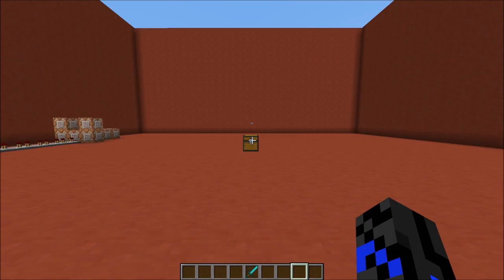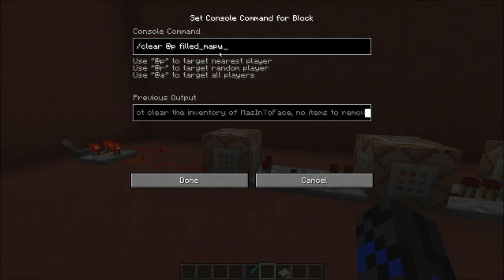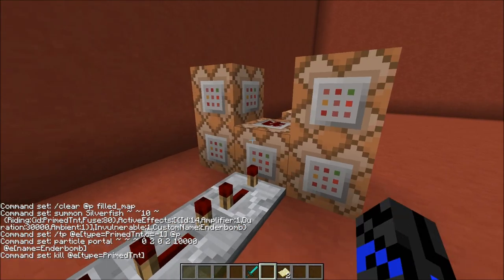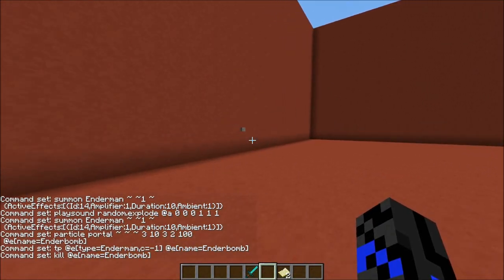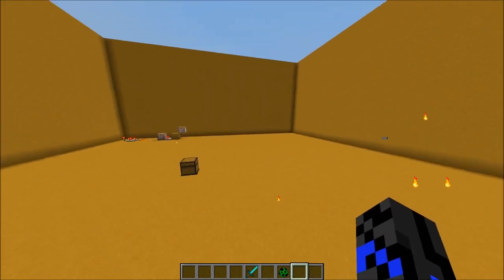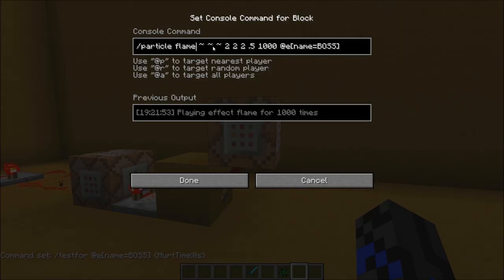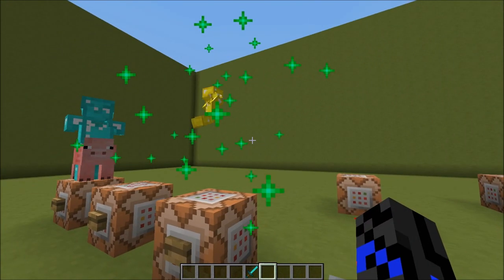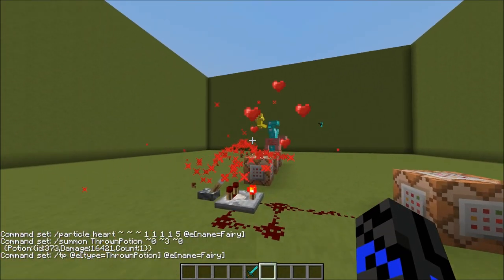Trifecta #2 EnderBomb, Boss fight, Fairy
I show the EnderBomb from the last video, as well as a boss fight and a custom fairy.
Please note that this was made in snapshot 14w05b.
Comment if you would like a whole video dedicated to the fairy concept, and leave ideas for next time!